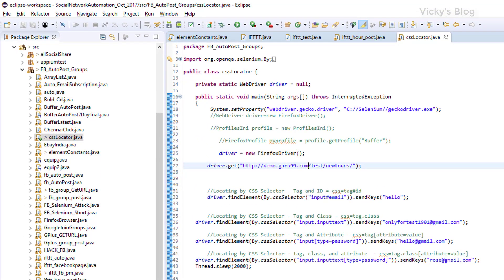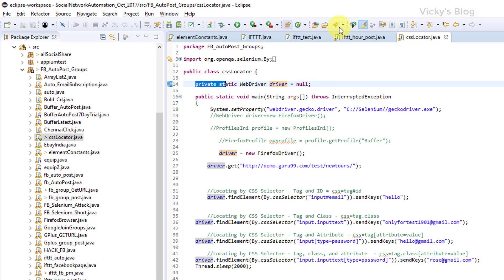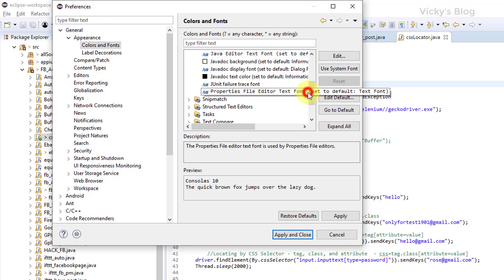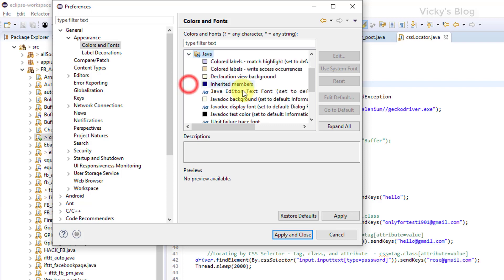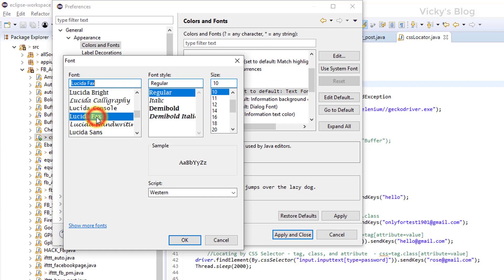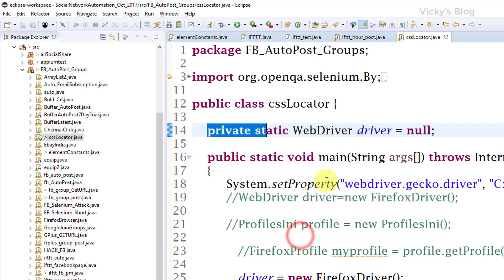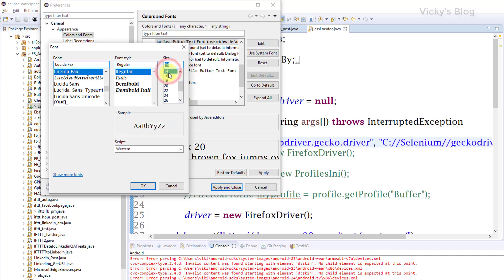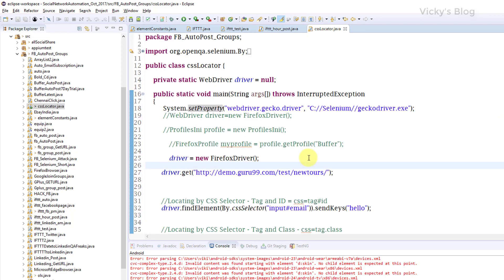HOW to CHANGE FONT SIZE & FONT TYPE in ECLIPSE EDITOR?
HEY GUYS, in this video, i am explaining HOW to CHANGE FONT SIZE & FONT TYPE in ECLIPSE EDITOR.